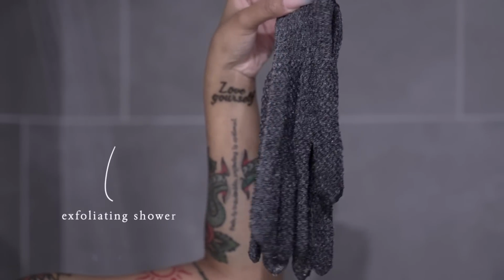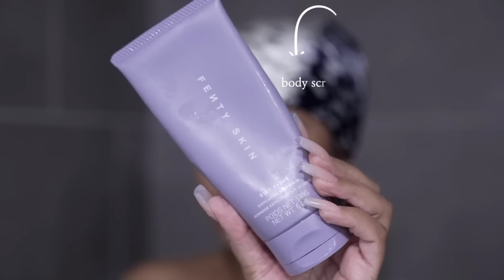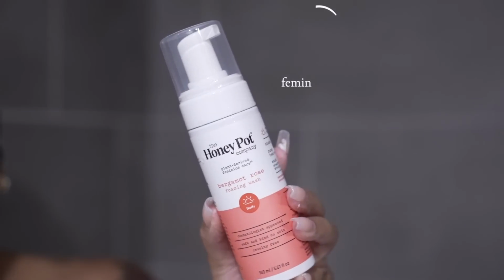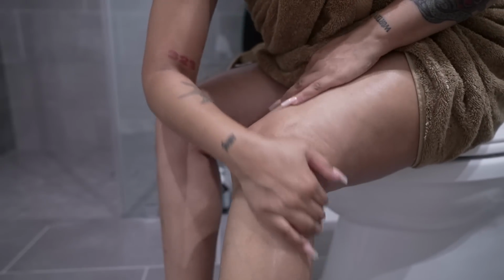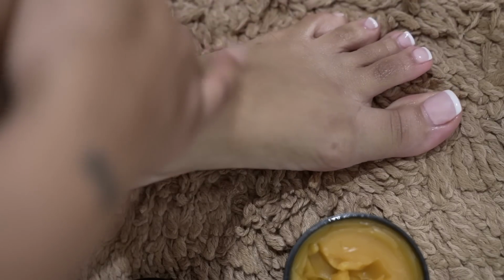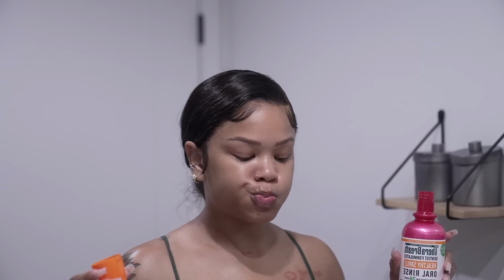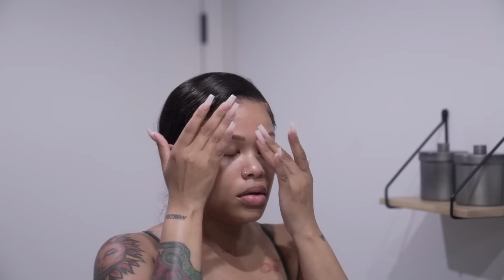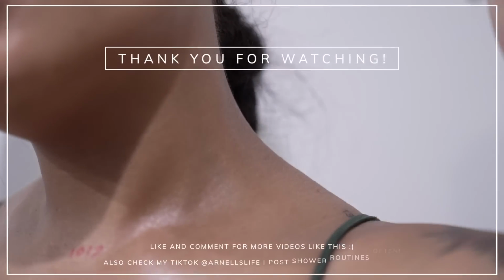my feminine hygiene routine *for soft, clear and sweet smelling skin* | arnellarmon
hiiii my babes, I am SO proud of todays video!! if you follow me on tiktok you know I've been obsessed with shower content and I'm so happy to be posting similar content here on YouTube!! I haven't posted a hygiene routine in a while so I hope you guys really enjoy this as much as I loved creating it :)

everything used, I get commission from these links!

-room spray
-exfoliating gloves
-body wash
-body scrub
-shower oil
-shaving cream
-ingrown treatment
-post shave spray
-scar oil
-body cream
-cuticle butter
-foot balm

-perfume oil

I don't have a snapchat or twitter

Camera I Use: Canon 5D Mark IV
& Canon EOSr
Camera I Use For Vlogging
Editing Software I Use: Final Cut Pro X
Age: 27 years old
Location: Los Angeles, CA